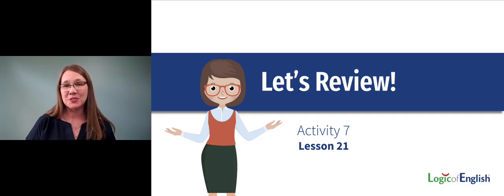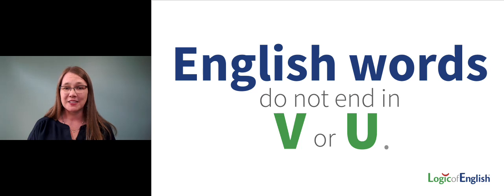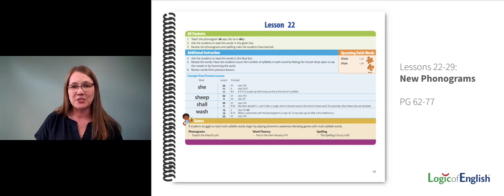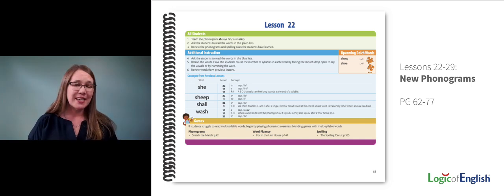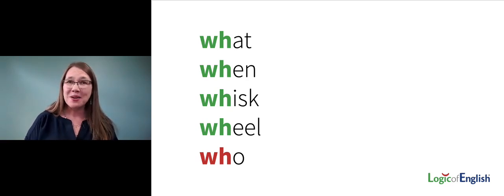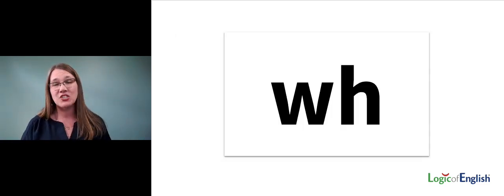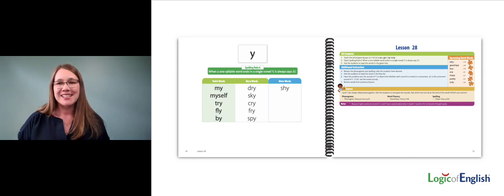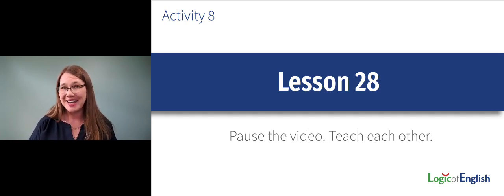More Phonograms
By this point students can explaing the spelling of 60% of the Dolch words. Learn more of the sounds of multi-letter phonograms such as the three sounds of CH or the four sounds of OU.